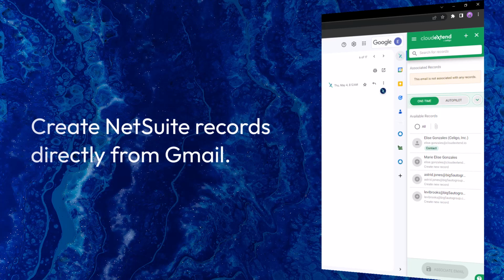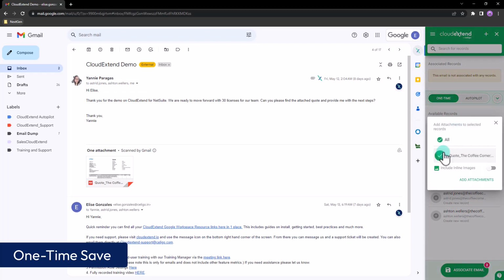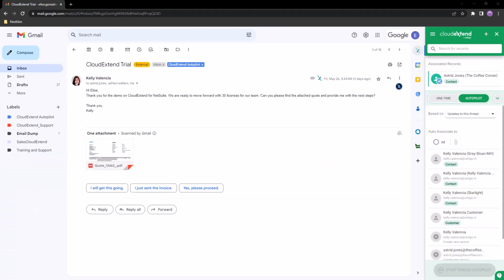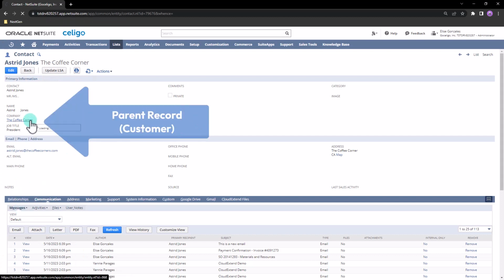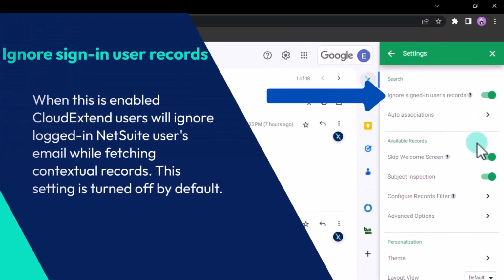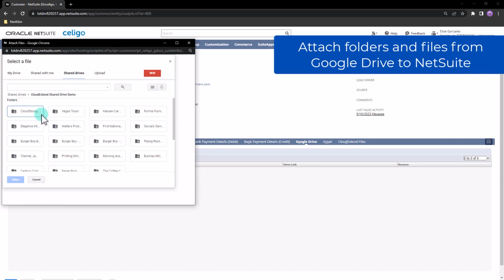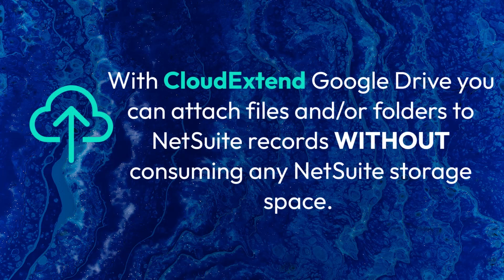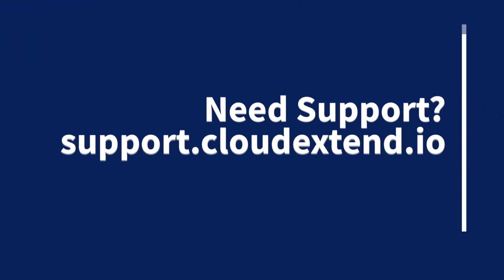ExtendSync for Google Workspace - CloudExtend Overview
In this video, we will provide an overview of ExtendSync for Google Workspace, formerly CloudExtend Google Workspace for NetSuite and show you how to sync emails, files, and calendar events with NetSuite. By following the steps in this tutorial, you will be able to streamline your workflow and improve your overall productivity.

First, we will walk you through the installation process for ExtendSync for Google Workspace. Then, we will show you how to sync your emails, files, and calendar events with NetSuite, allowing you to access all of your important information in one place. Finally, we will demonstrate how to customize your settings and make the most of this powerful tool.